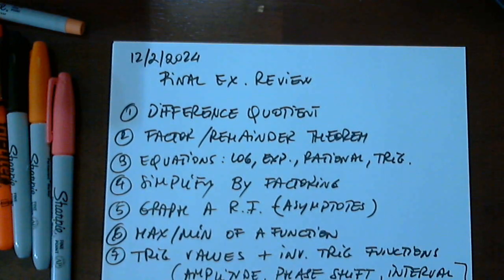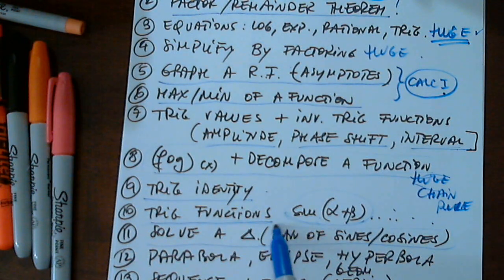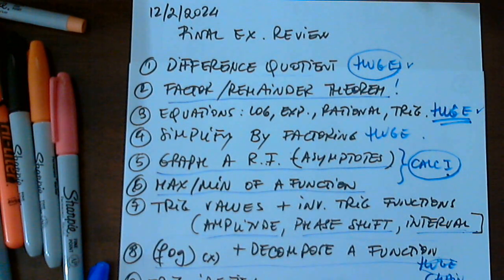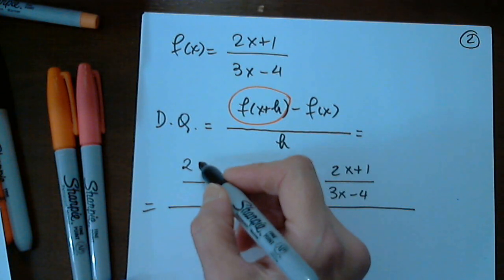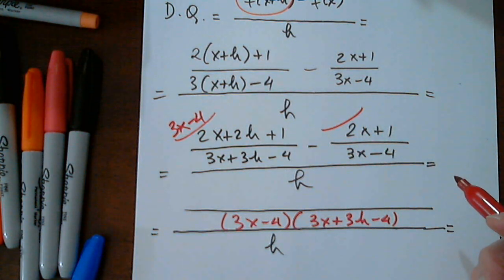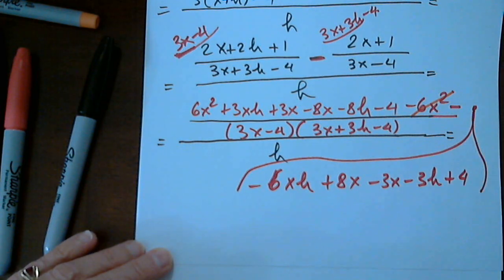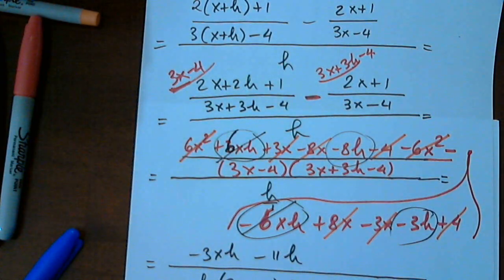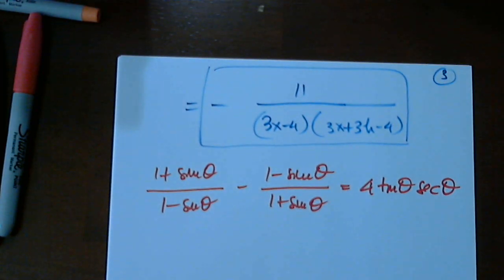MAT 146 FIN EX REV PART 1 DEC 2